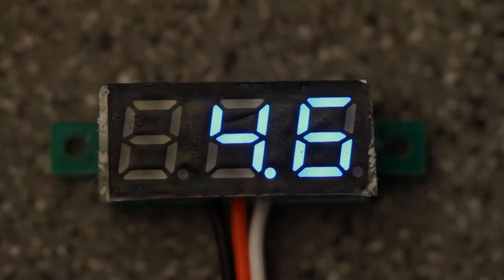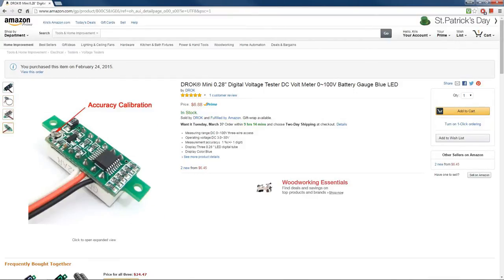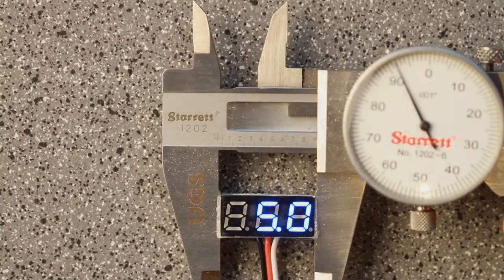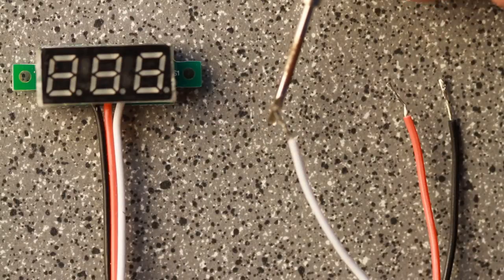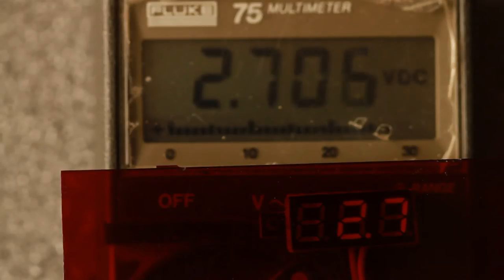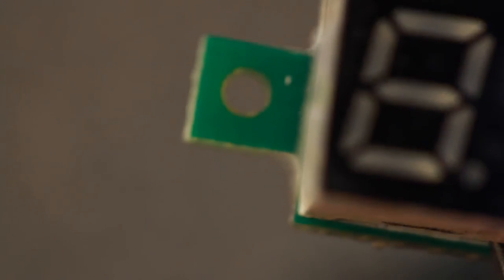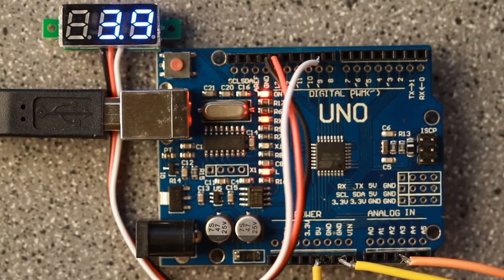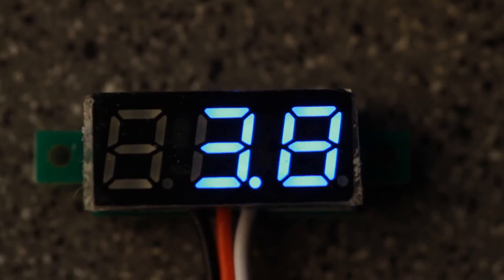Drok Mini Voltmeter 0-100 VDC - Review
This short video reviews the DROK® Mini 0.28" Digital Voltage Tester DC Volt Meter 0~100V Battery Gauge Blue LED. This 3-wire unit requires a separate power supply but can measure down to 0 VDC. Also shown are it's accuracy and how to adjust the accuracy.